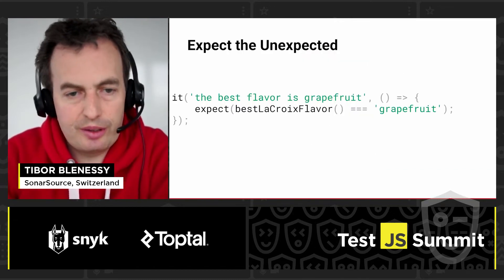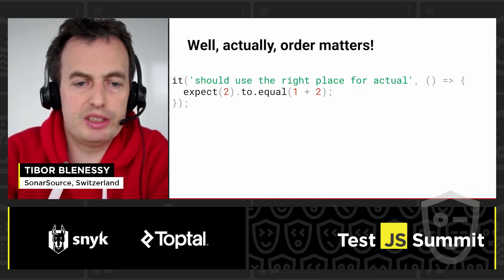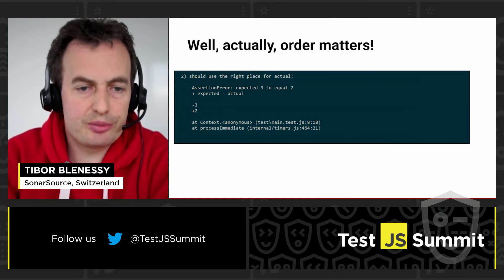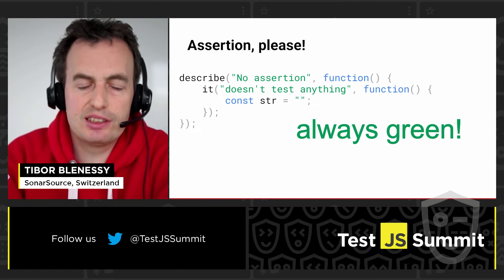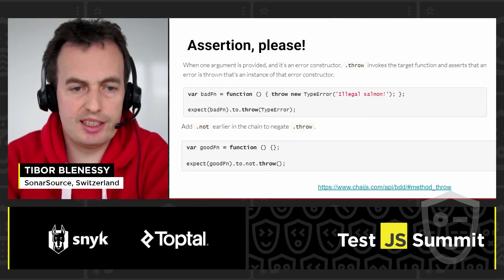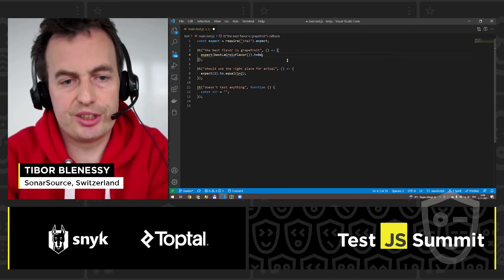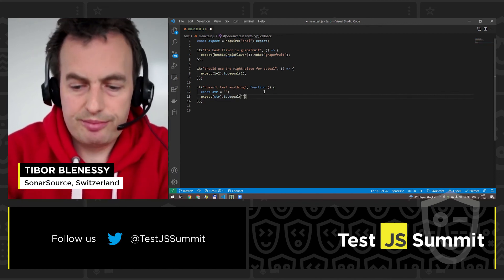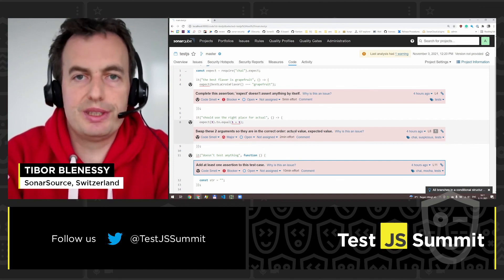Who Guards the Guards? – Finding Bugs in Your Tests - Tibor Blenessy, TestJS Summit 2021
TestJS Summit 2021

Talk: Who Guards the Guards? – Finding Bugs in Your Tests
In this lighting talk I will show you a different approach on how you can eliminate certain types of issues from your tests using static code analysis tools like SonarLint or SonarQube. We will focus on common issues found in tests using frameworks such as Mocha and Chai.